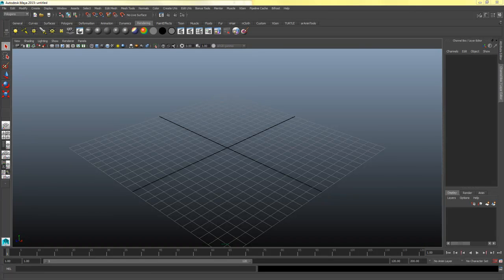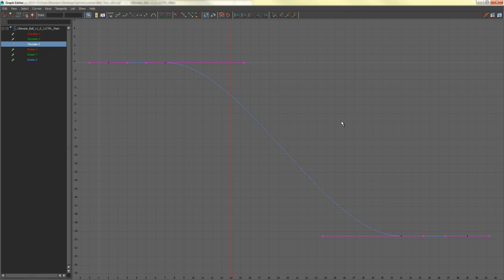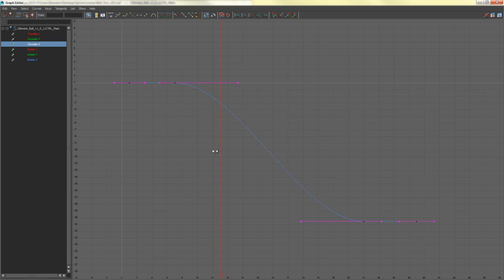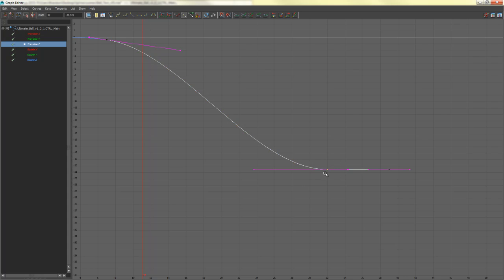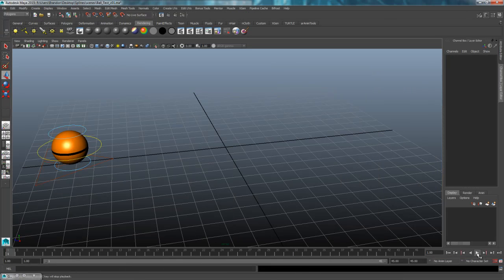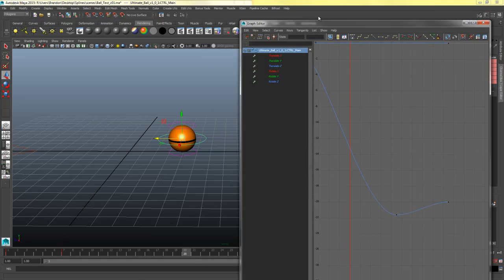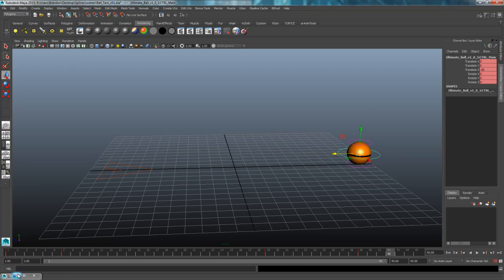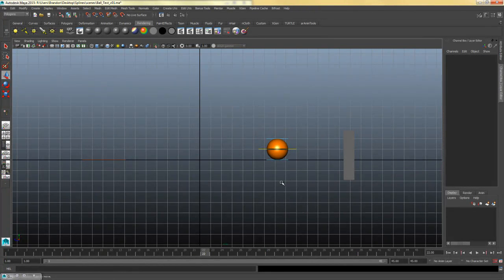Spline editing in Maya Part 1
Walk Through tutorial for CMCO 460: Advanced Animation